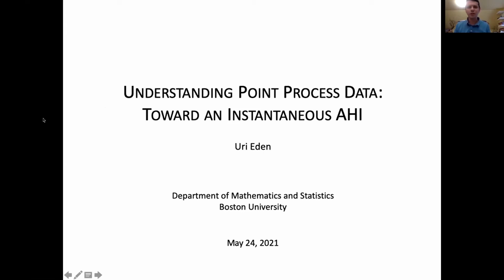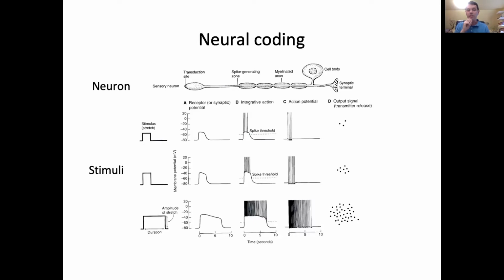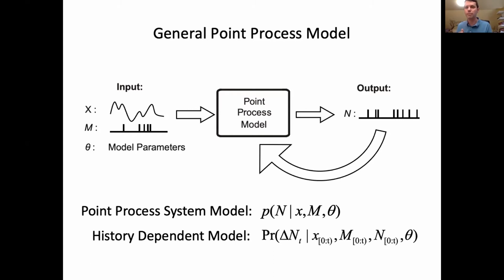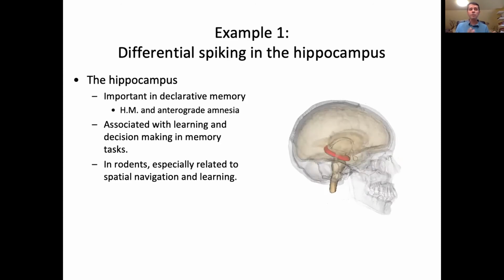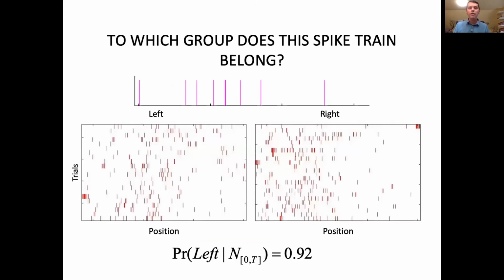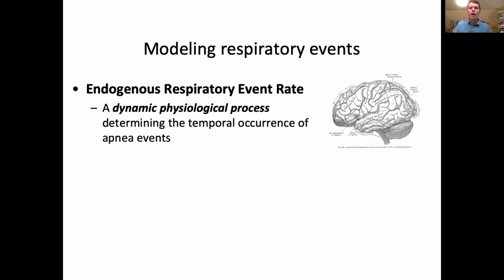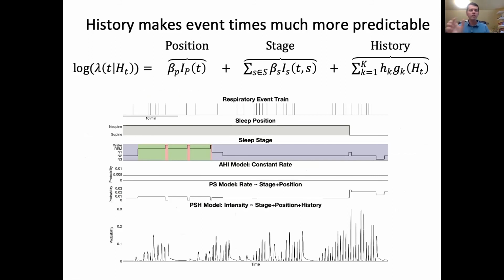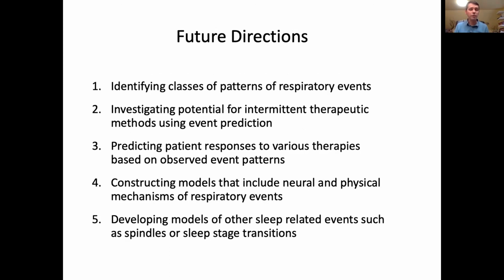Towards an Instantaneous AHI — Understanding Point Processes: Dr. Uri Eden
Virtual Seminar Series: Computational Approaches to Signal Processing for Sleep Research
Towards an Instantaneous AHI — Understanding Point Processes

Dr. Uri Eden
Professor of Mathematics and Statistics
Department of Mathematics and Statistics
Boston University

Point processes are a well-established way of quantitatively characterizing events that occur over time or space, such as the arrival of trains at a station, the firing times of neurons, and the timing and location of earthquakes. Sleep is also full of events that occur over space and time, such at respiratory events.

In this seminar, Dr. Eden will go over the fundamentals of point processes and show an application to computing an “instantaneous AHI”, which computes the moment-by-moment respiratory event rate as a function of position, sleep stage, and past event history.

About the Series:

This series is part of the Program in Sleep Epidemiology at Brigham and Women’s Hospital and organized by the Sleep Neurophysiology Signal Processing Core, directed  by Dr. Michael Prerau. The goal of this series will be to provide an improved understanding of signal processing basics and best practices to sleep researchers and clinicians, with a long term aim of bringing new methods of signal processing to the regular attention of field. No prior mathematical or signal processing knowledge is required.

While numerous exciting developments in signal processing and computational modeling have rapidly been adopted as the standard across numerous diverse fields, these approaches remain uncommon within the study of sleep. One of the main reasons for this is that there have been
 few resources that cross the divide between the math/engineering literature and sleep science. This seminar series aims to fill that gap.

These seminars are designed to be accessible to all without the need for a strong mathematical background.  Each talk will have a didactic component, which will describe the methods or practices in question, and an application component, which will show ways of applying these
techniques to sleep or related data. By the end of each seminar, you should understand a new set of concepts and have the ability to think of ways of applying those concepts to your own research.